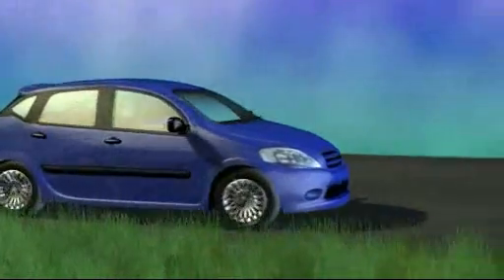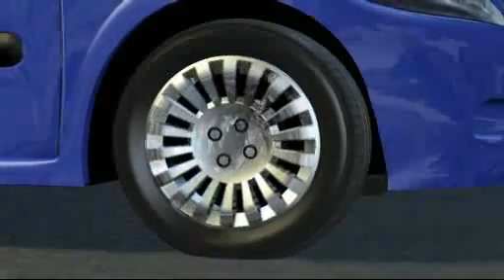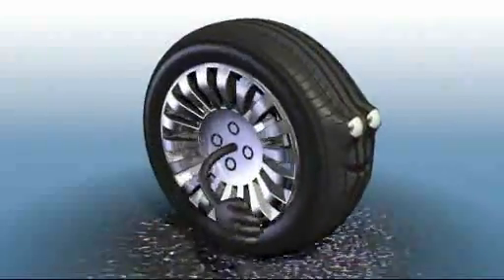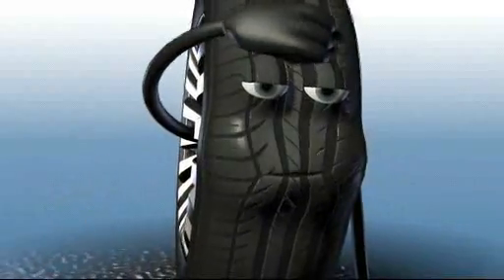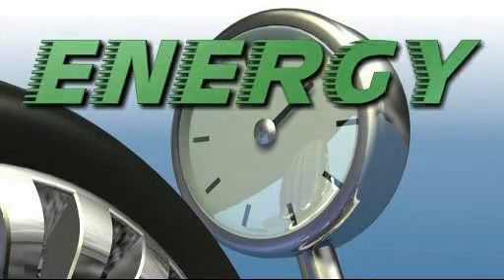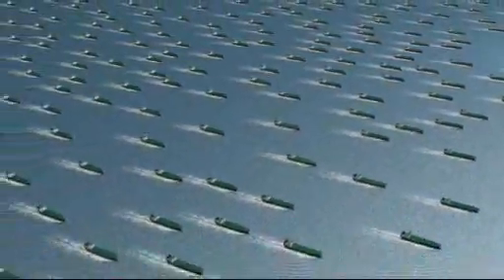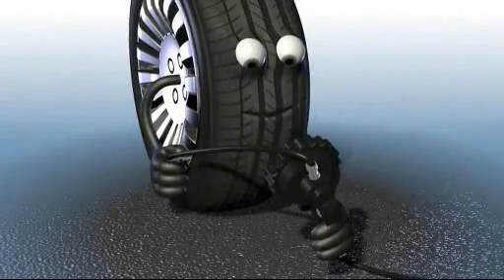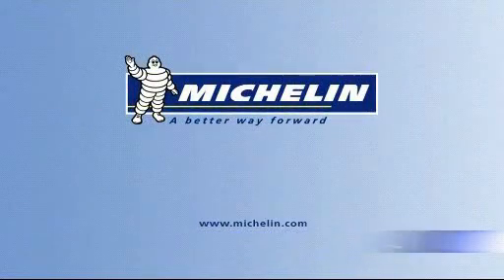タイヤの基本性 / 省燃費性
タイヤがクルマの燃費に大きな影響を与えていることをご存じでしたか？事実、燃料消費量の数％は、タイヤ次第なのです。
これは、主に「転がり抵抗」現象によるものです。